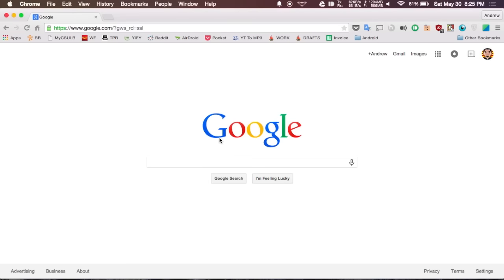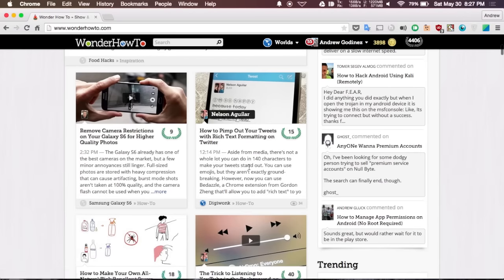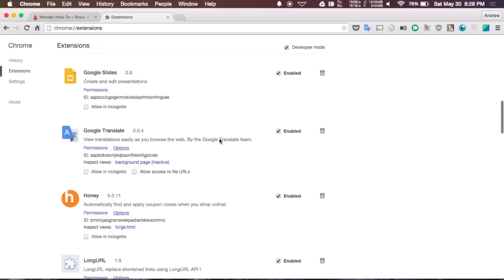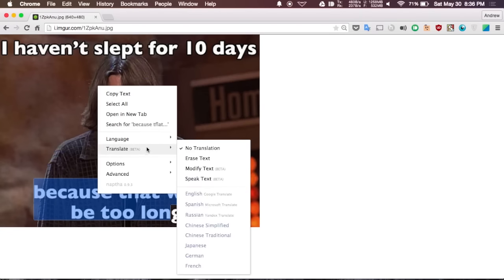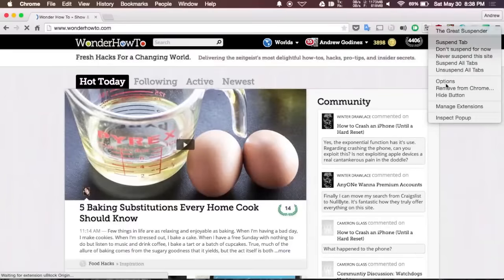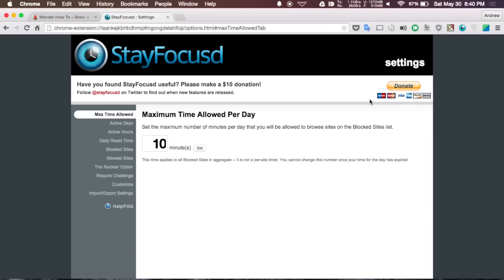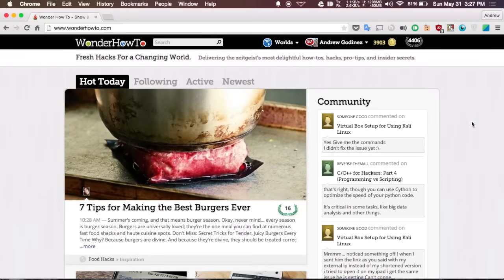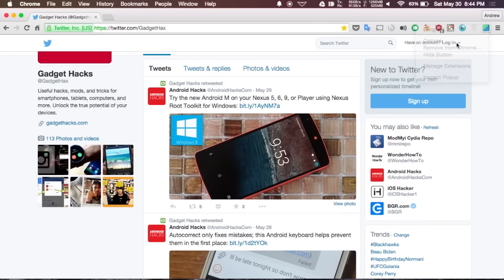10 Essential Extensions for Google Chrome You Should Check Out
Get More Out of Web Browsing with These Chrome Extensions

In this tutorial, I'll show you how to get more out of Chrome with these 10 lesser known extensions, allowing you to both boost your productivity and change the way you interact with some of your favorite sites.

All but one of these extensions can be installed from the Chrome Web Store, but for a quick breakdown of each one along with their  download links, check out the full guide.